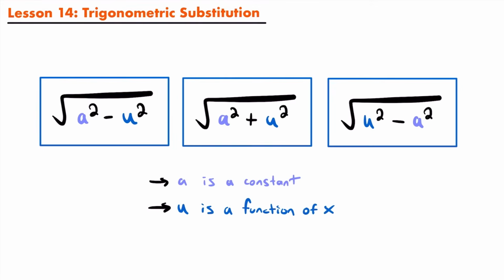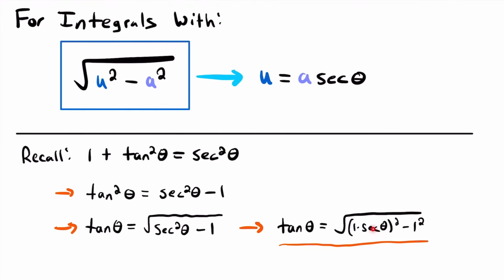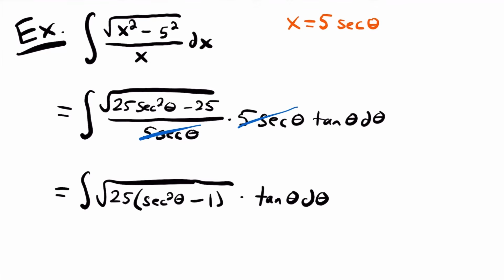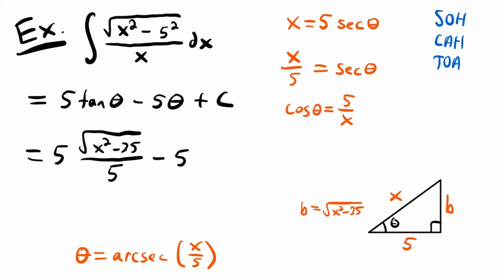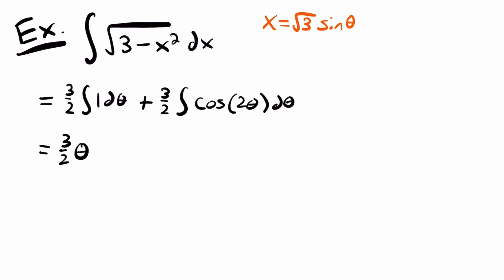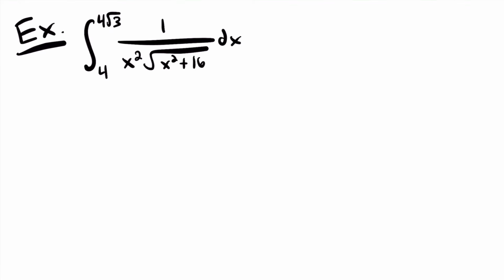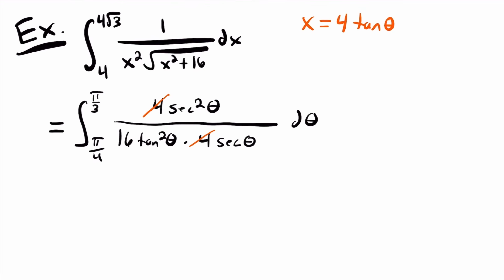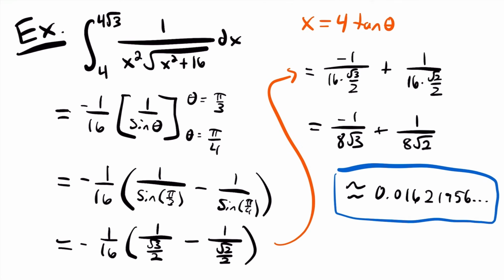Trigonometric Substitution | Calculus 2 Lesson 14 - JK Math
How to Use Trig Substitution to Solve Integrals (Calculus 2 Lesson 14)

In this video we learn about how to solve integrals involving radicals using trigonometric substitution. We look at certain forms of radical expressions in an integral that can be rewritten using a trig function including sine, secant, and tangent. We discuss when to use each of those trig functions, and why this substitution method works. And of course we take a look at a couple example problems of using trig substitution to solve integrals, including a definite integral, where the process changes slightly.

Video Chapters:
0:00 When to use Trig Substitution
1:37 Rule for Substituting Sin(θ)
4:21 Rule for Substituting Tan(θ)
6:03 Rule for Substituting Sec(θ)
7:43 Summary of Trig Sub Rules
9:00 Example - Using Sec(θ)
22:19 Guidelines for Trig Substitution
23:05 Example - Using Sin(θ)
35:09 Example - Using Tan(θ) (Definite Integral)
51:02 Outro